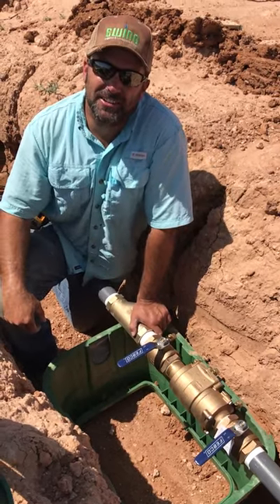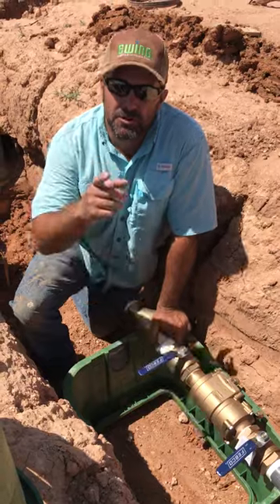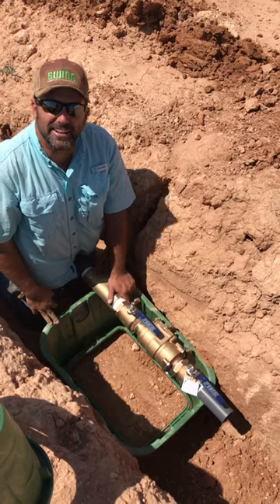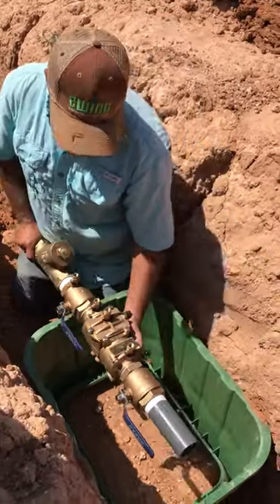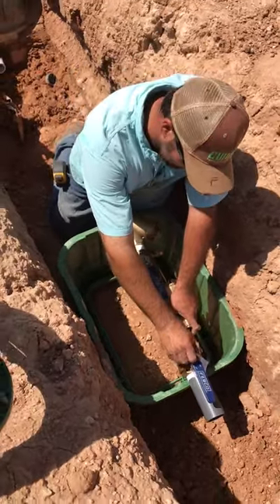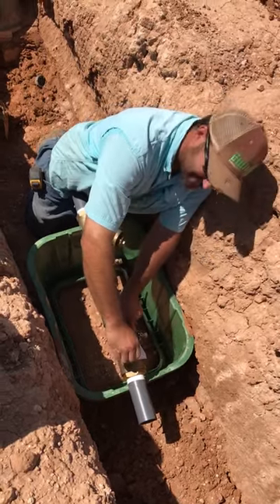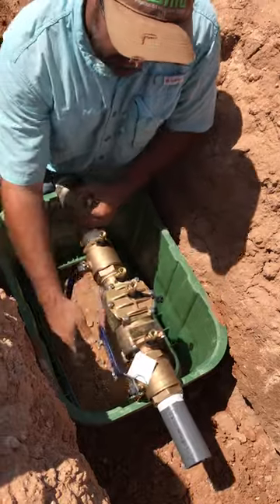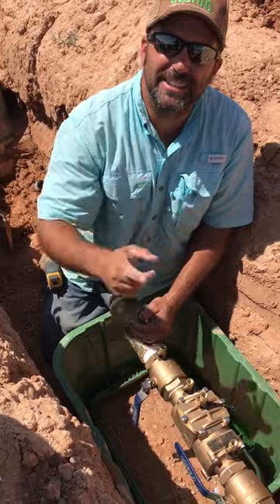How to Install a 2" Double Check Backflow Assembly Trick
In this video you will see a trick on how to Install a 2 inch Double Check Backflow Assembly in a Jumbo Box.

When you attach the "Y" strainer onto the double check  backflow preventer as presented in the video, you are not able to fit it all in the box and still being able to turn the handles on the ball valves. I learned a trick, that if you take the down stream handle off and flip it around, you can get it all in there and still be able to turn it on and off. It ends of opposite of the other one or backwards, but it works great.